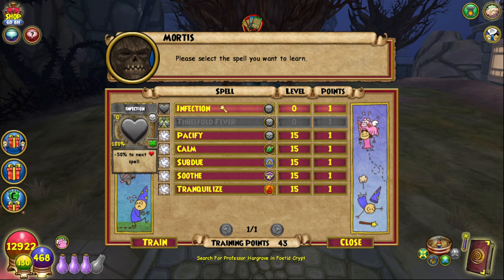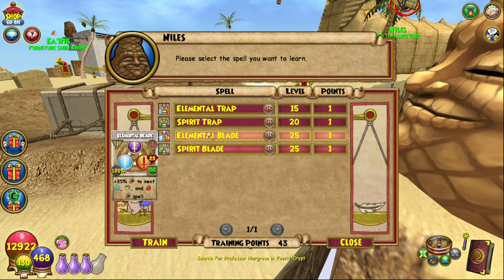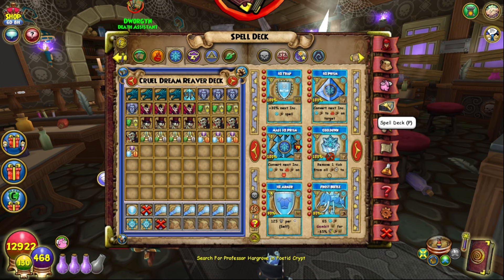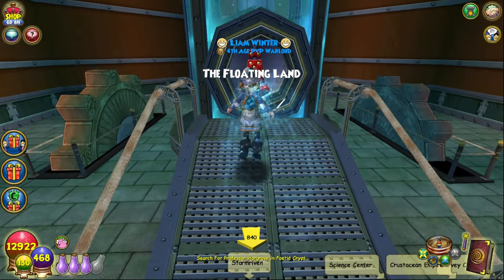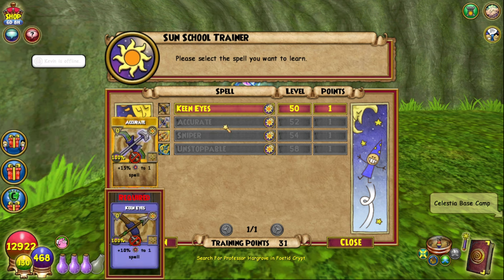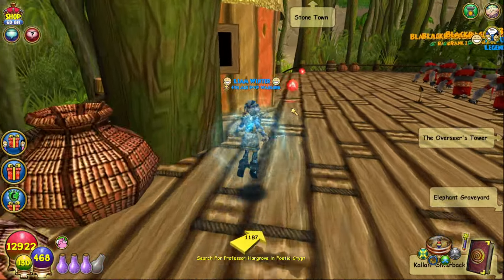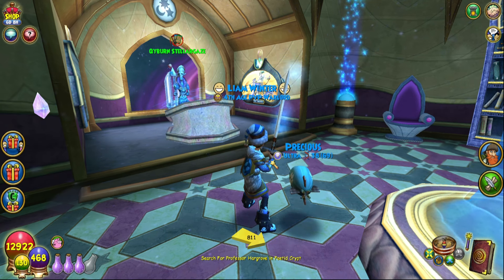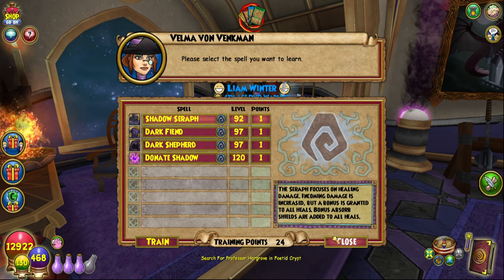The BEST Way to Spend Training Points!